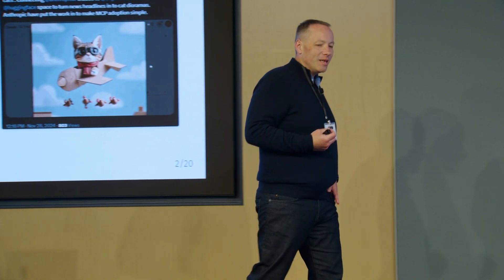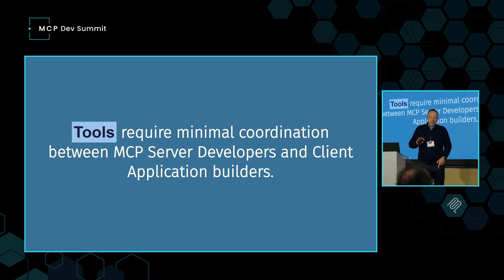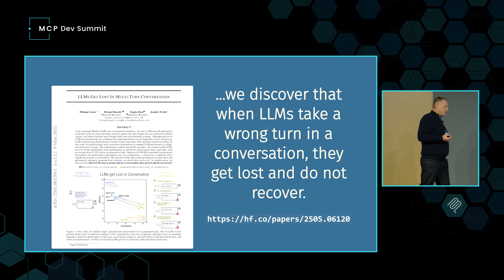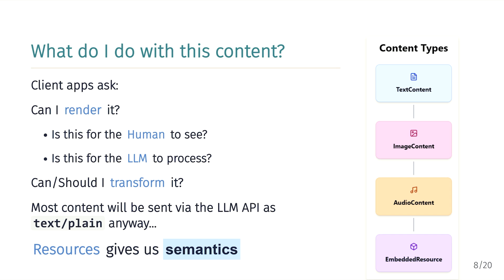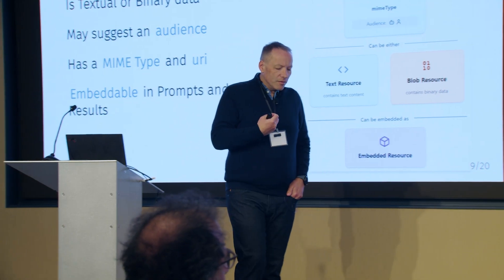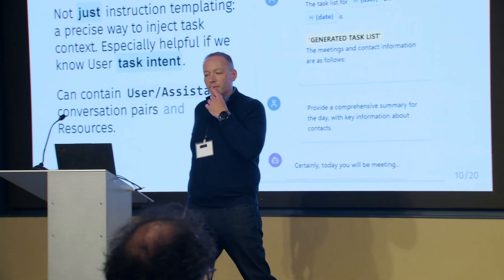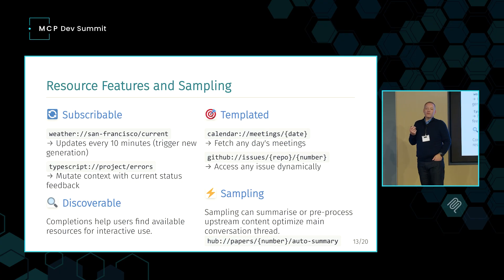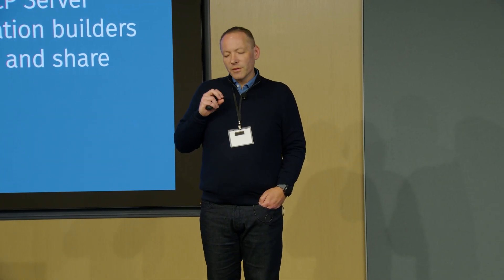[Session] Resources: Building the Next Wave of MCP Apps with Shaun Smith, LLMindset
Resources: Building the Next Wave of MCP Apps
🎤 Shaun Smith, Principal - LLMindset

In this session Shaun Smith aims to demystify the use of MCP Resources and discusses what the next generation of MCP Hosts may look like. Explore how custom URI schemes enable a new SDK integration layer and set standards for various types of advanced functionality.